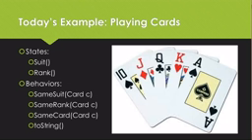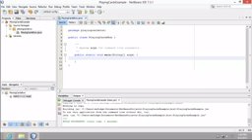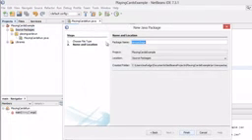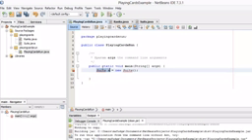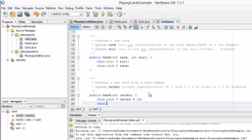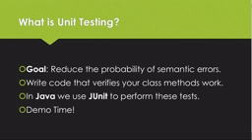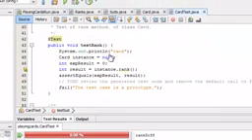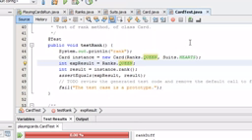Learn Programming in Java Lesson 07 JavaDoc and Unit Tests